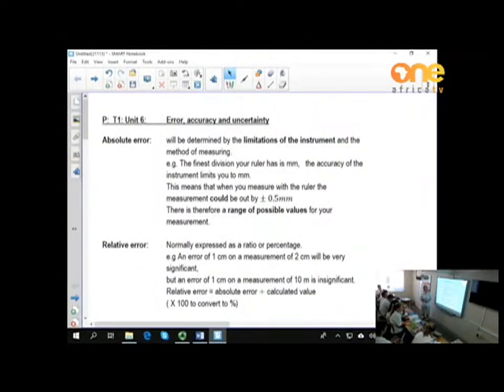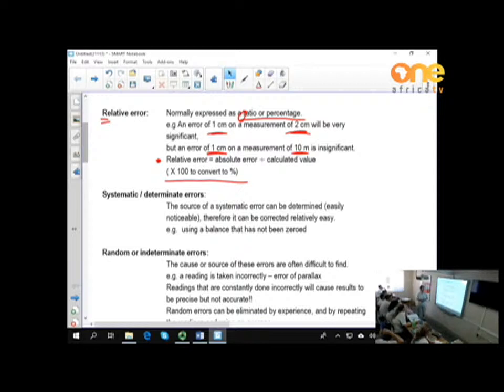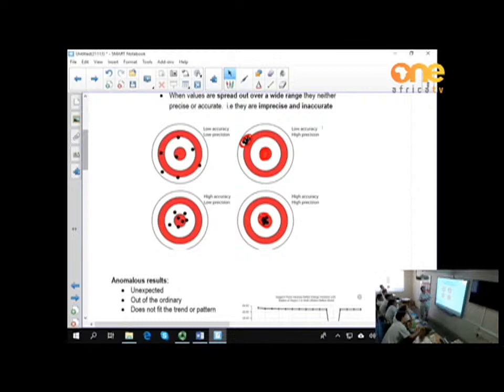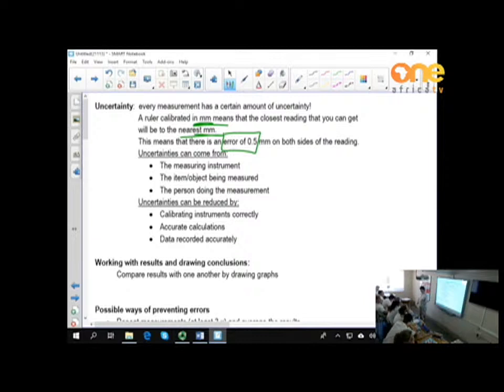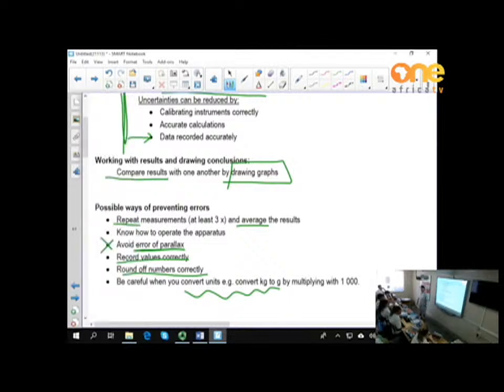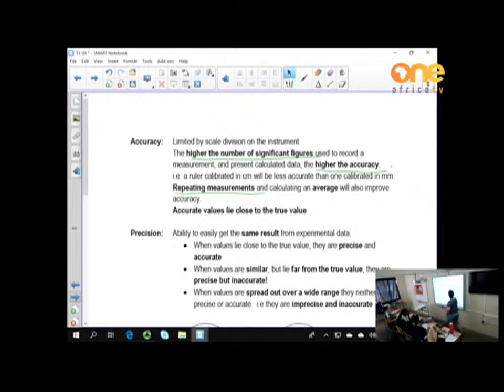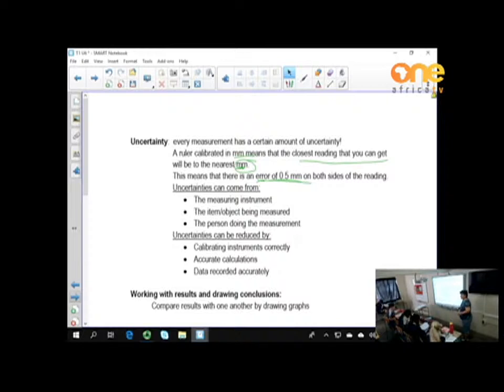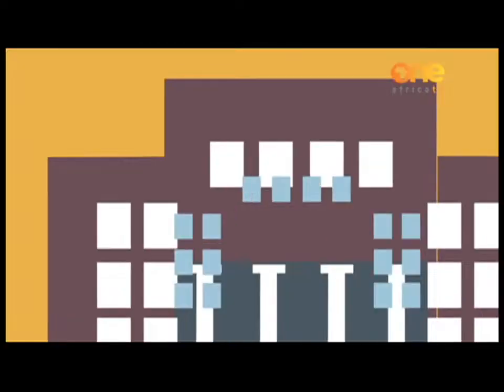LearnOnOne | Grade 10,11&12 | Science (Particle Nature of Matter/ Development Atomic of the Model)